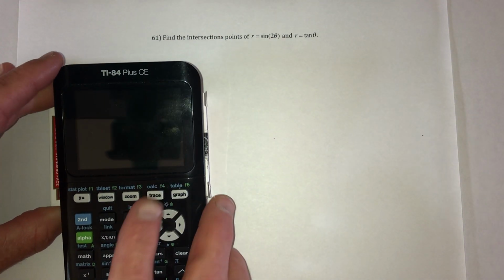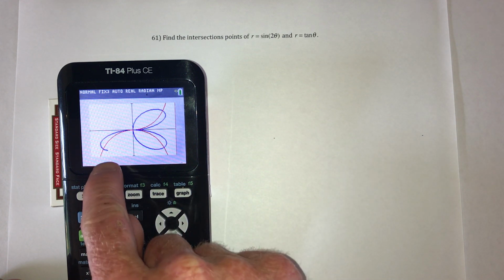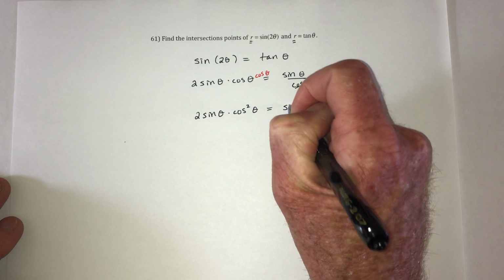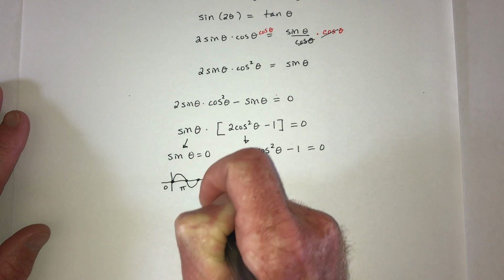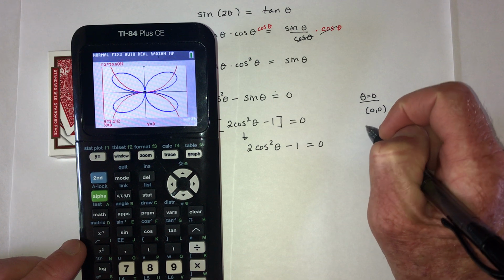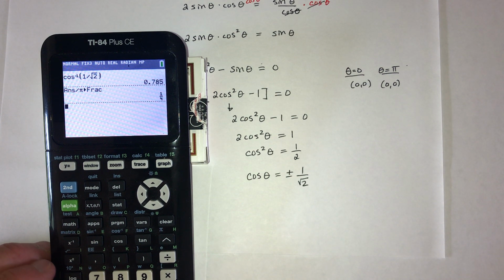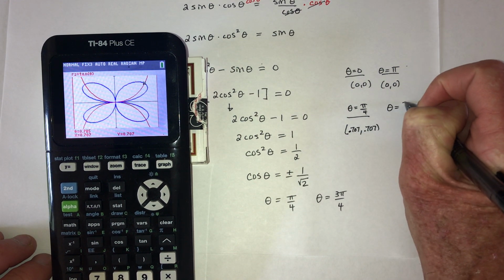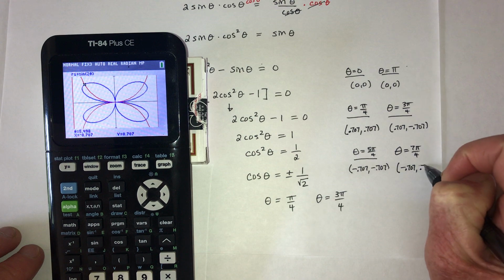Math 24 Podcast 61